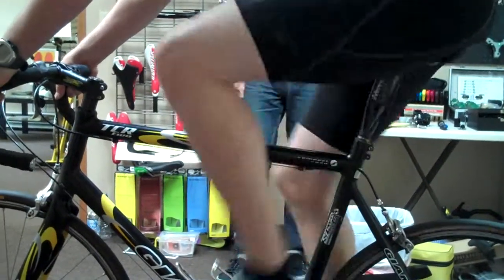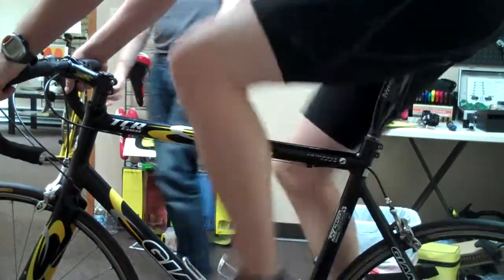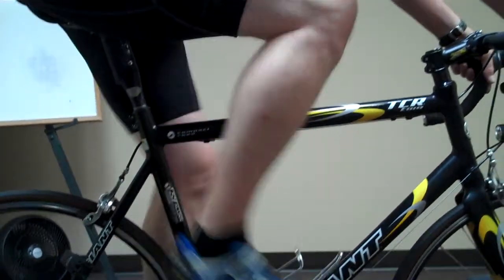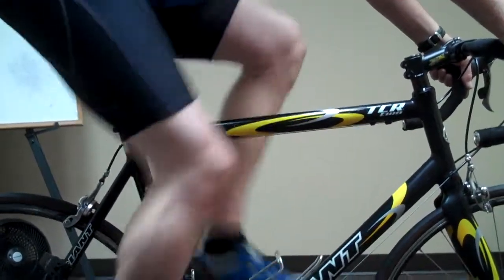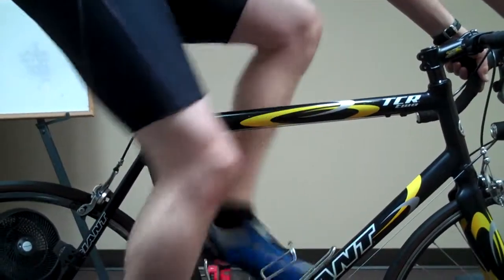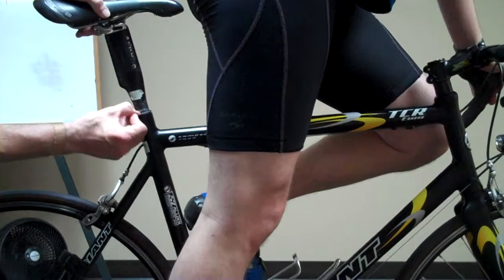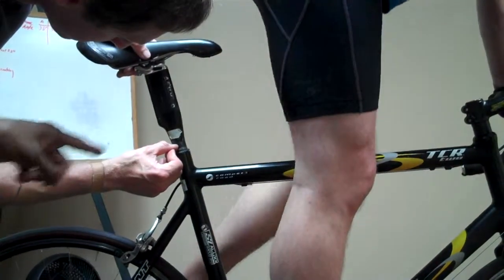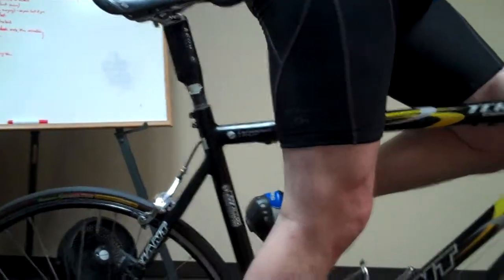BFS Cert 6-5-11 - saddle too high - leg length discrepancy